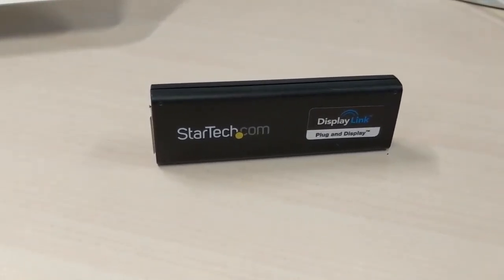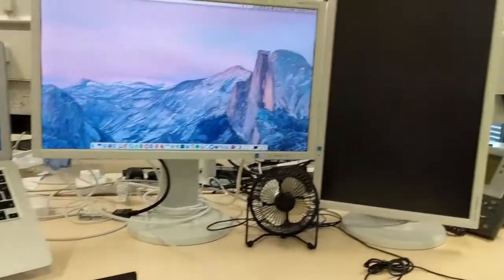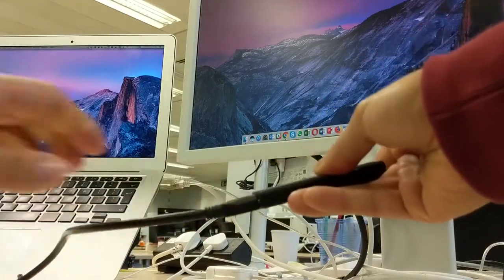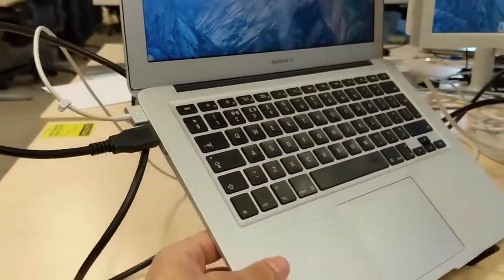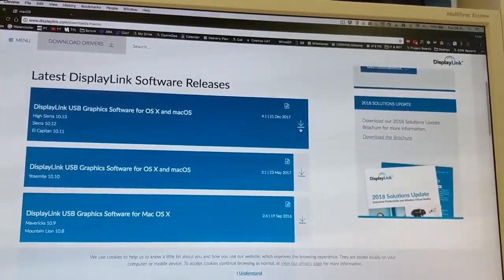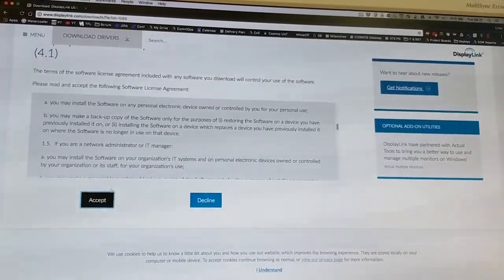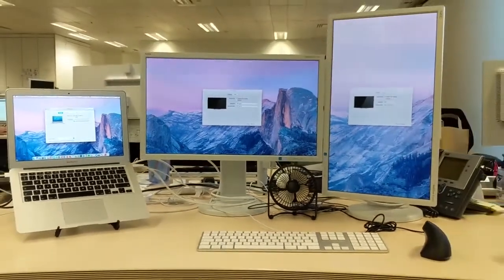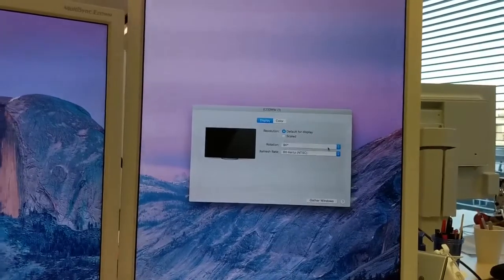How to Connect Macbook Air to 2 Monitors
By default, you can only connect a Macbook Air to 1 External Display/Monitor. However, there is a workaround! Buy yourself the following adapter:

You may also need a DisplayPort to DVI Monitor Cable to connect it to your external monitor, depending on the display you have.

If you have any questions on this, do not hesitate to ask in the comments below!

video source (reuse allowed content used)